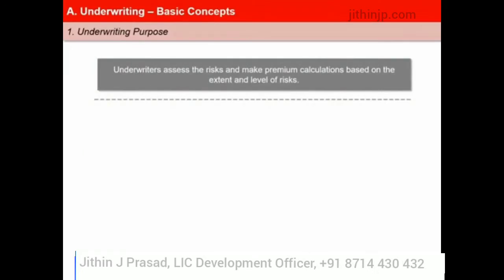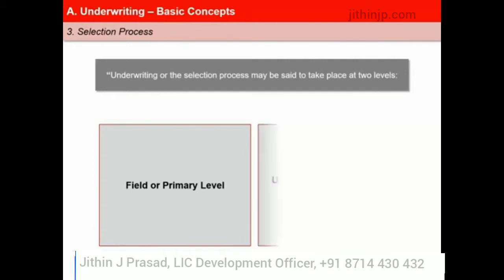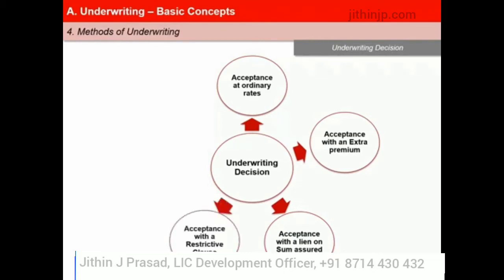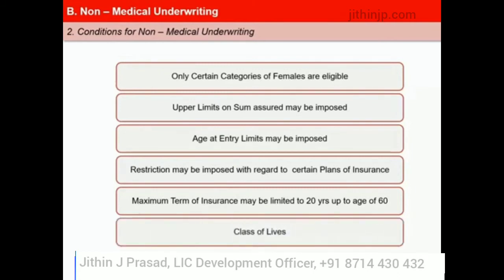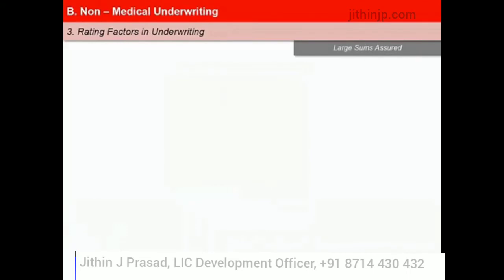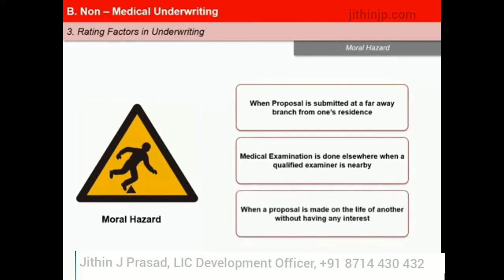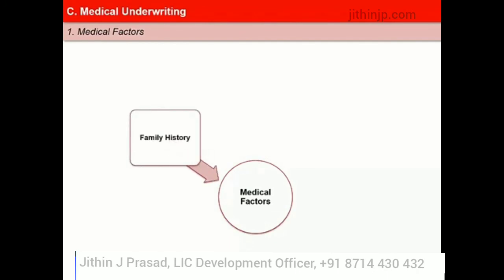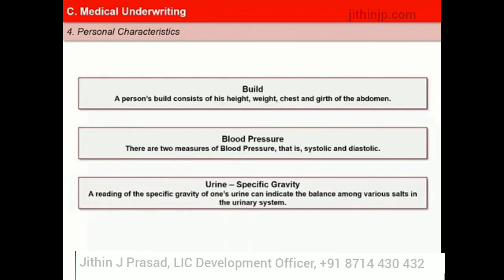Module 15 : Understanding | IC38 Life Syllabus Part 15